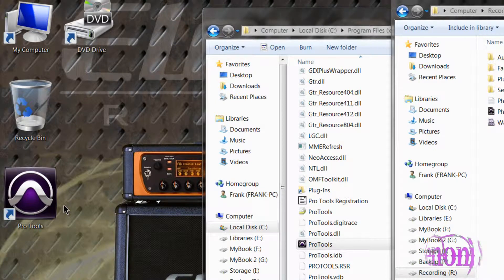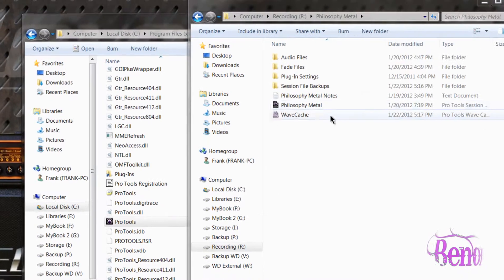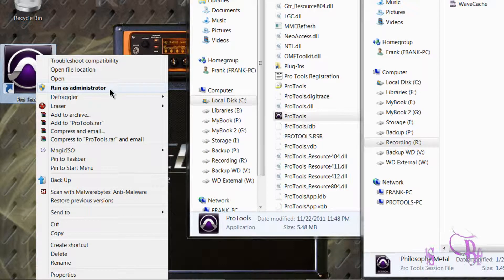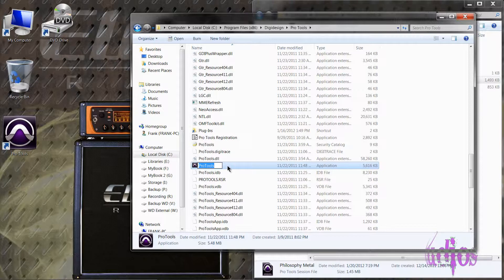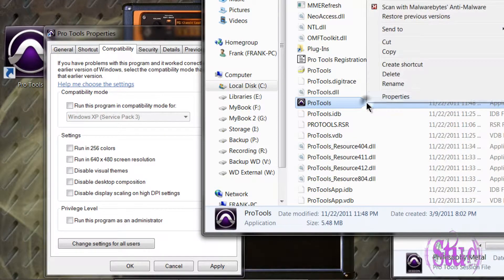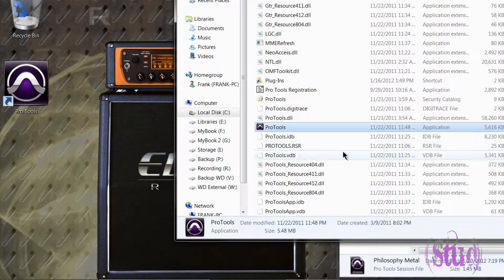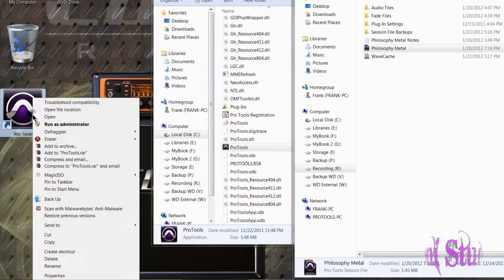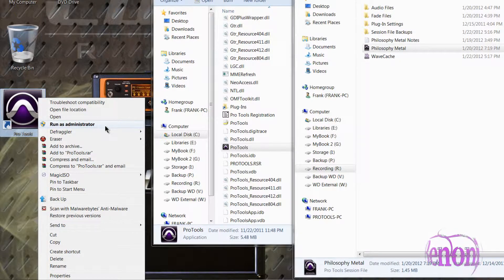Run As Administrator on Windows - Pro Tools Quick Tip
1080p Available - Run As Administrator is an optimization that needs to be done when running Pro Tools on a Windows computer.

Even if you are running Pro Tools from an Administrators account, this optimization still needs to be done.